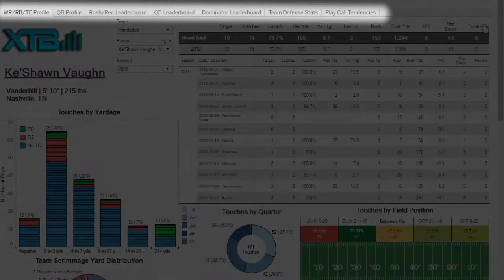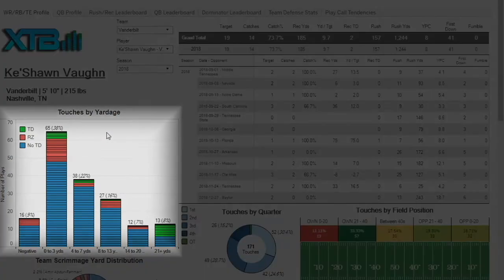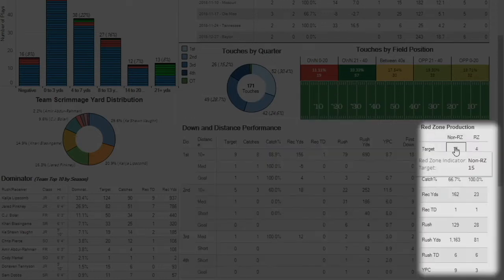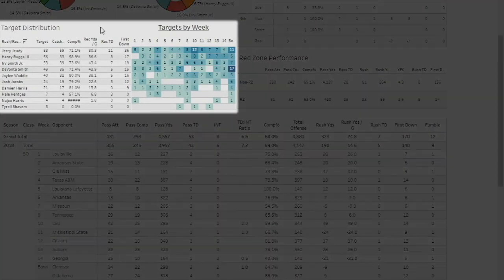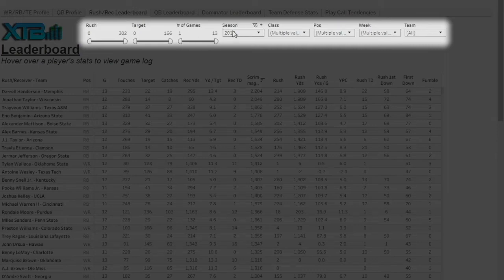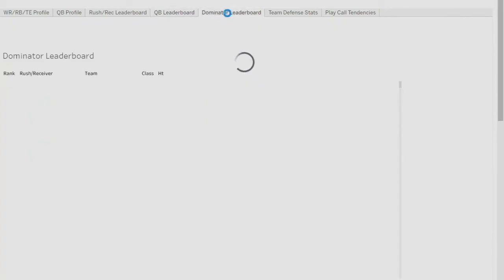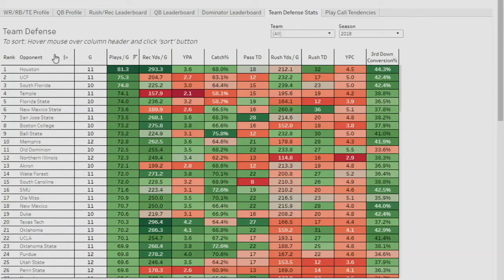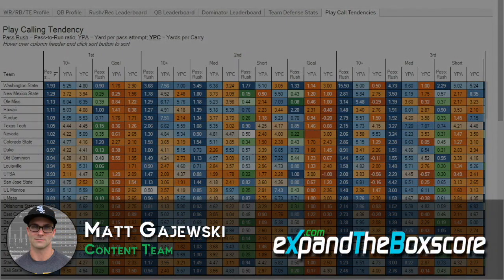College Football Tutorial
Matthew Gajewski navigates you through our College Football database, to show you how to quickly find and maximize our product. Find whatever it is you need and are looking for.